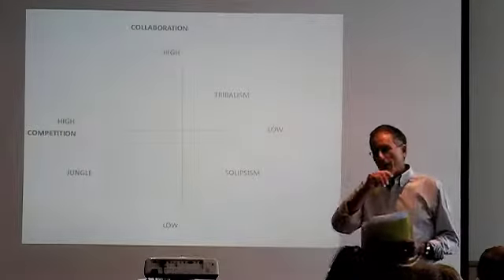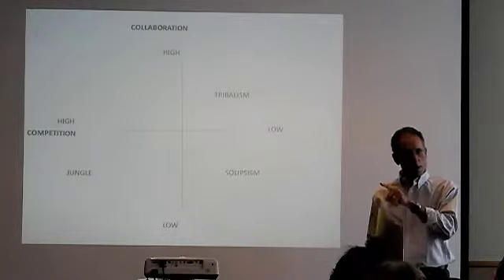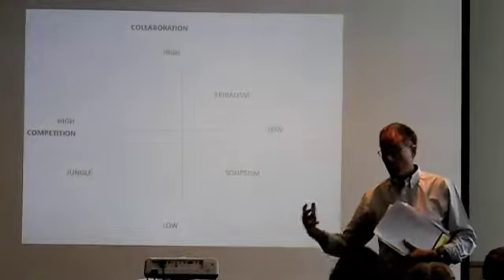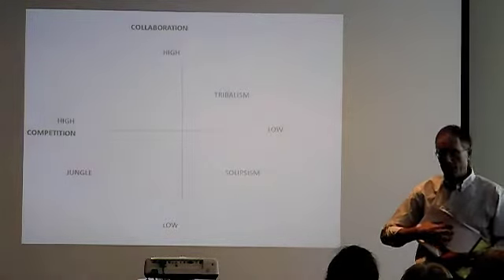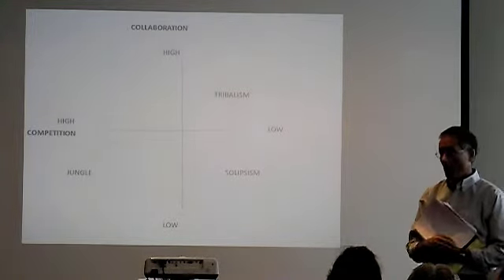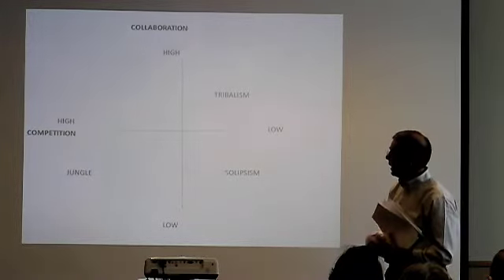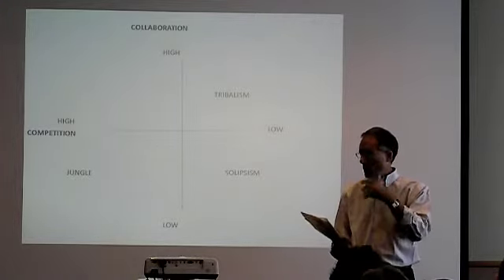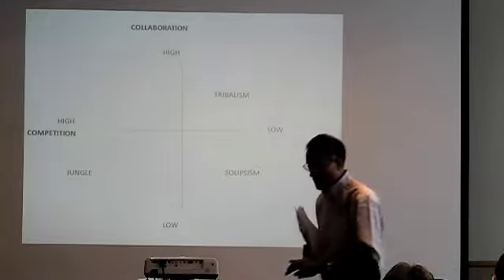Tom Schuller - competition and collaboration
Tom Schuller, Director of the Independent Commission of Inquiry into the future of learning, talks about competition and collaboration in the Second Strategic Forum for Research in Education (SFRE II).

Produced by Mabel Encinas